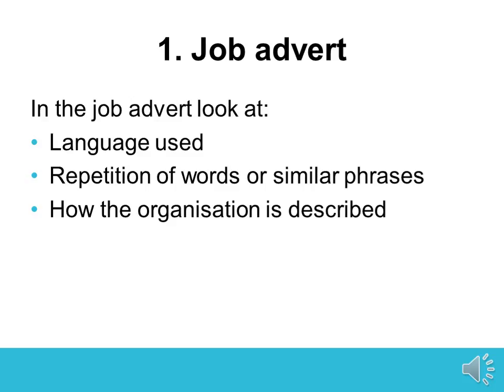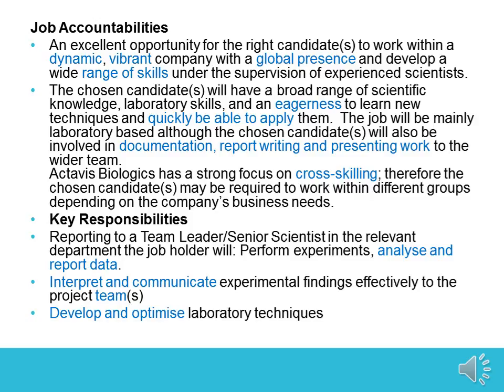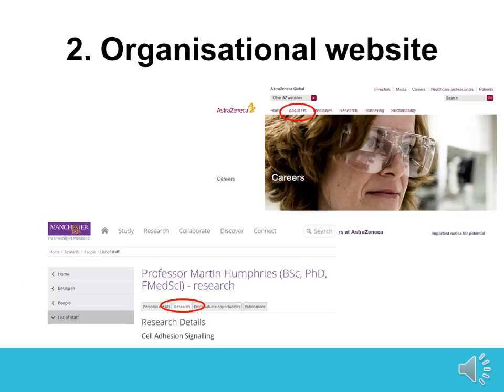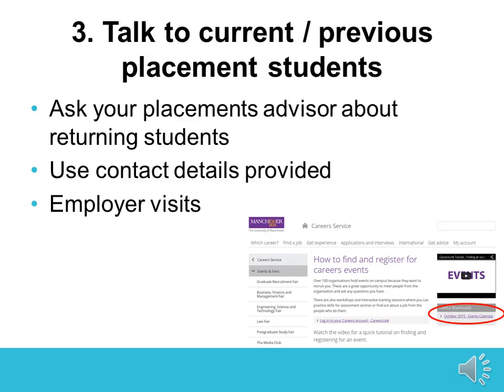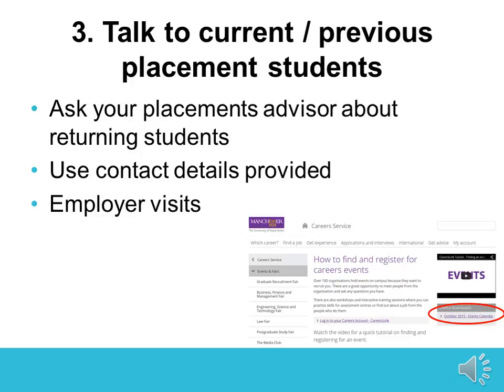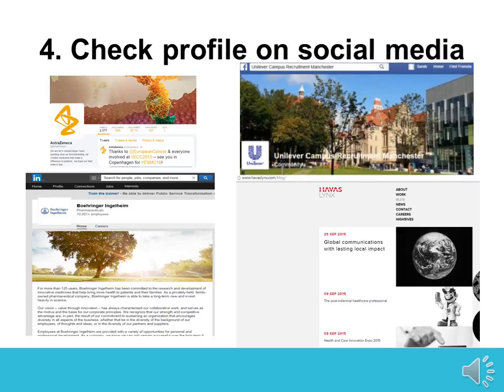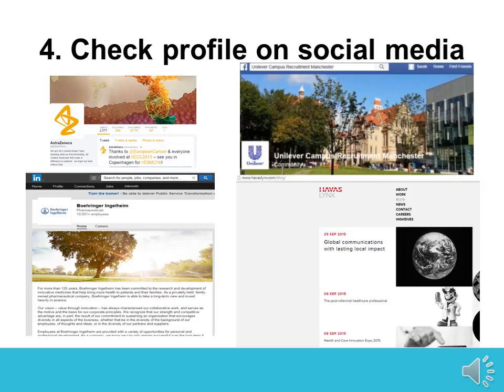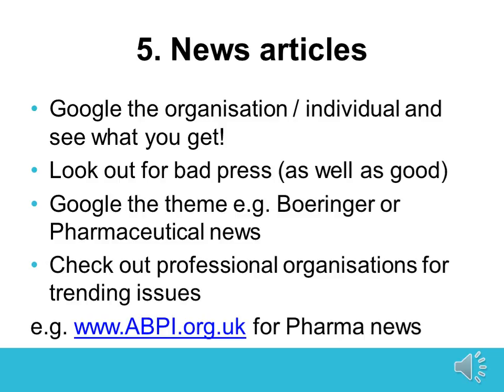FLS Placement interviews - HInts for researching an organisation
This slide cast (3 of 4) gives advice on how, before your interview, you can research the organisation you are interested in working for your placement year.